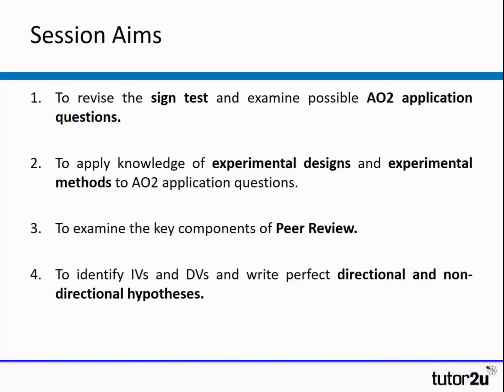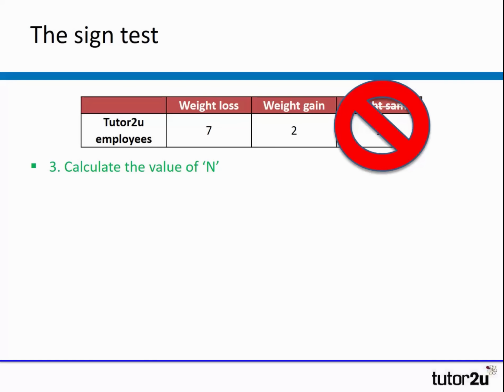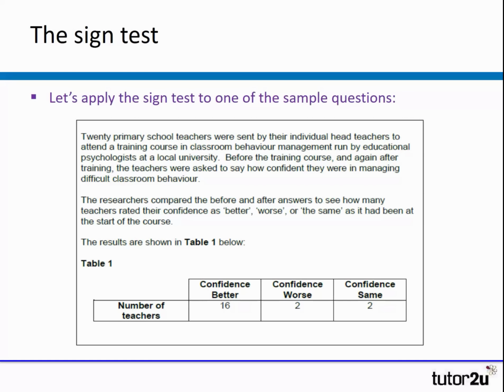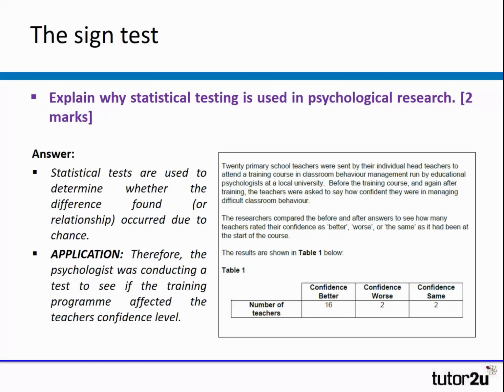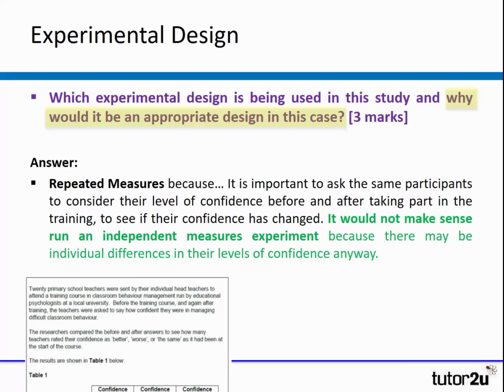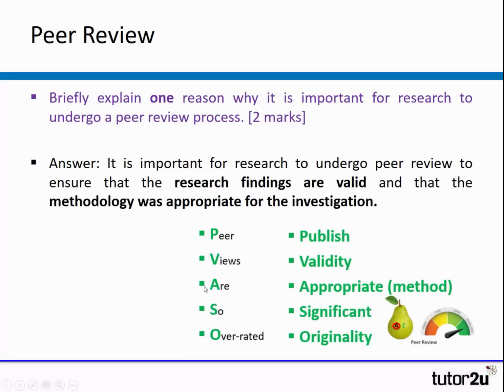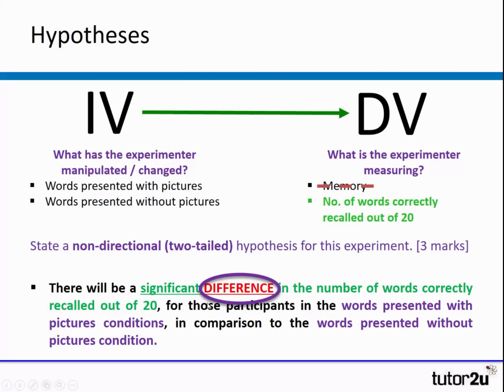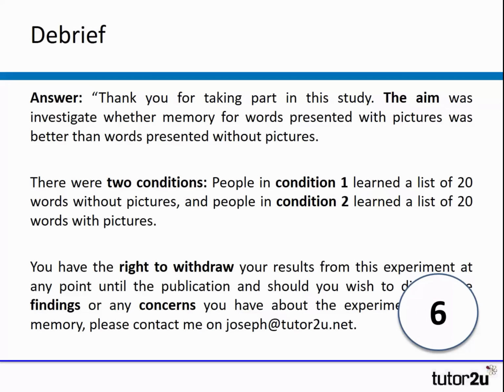Research Methods: AS Revision Webinar (2016)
In this revision webinar for A Level Psychology Year 1 (AS) students, the tutor2u Psychology team explain the sign test and also explore other key exam topics for research methods at AS,